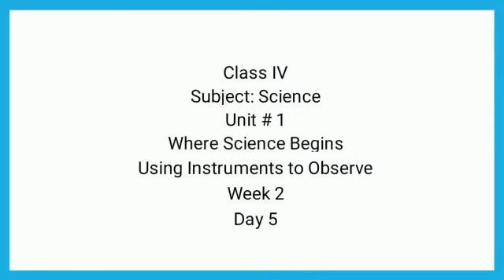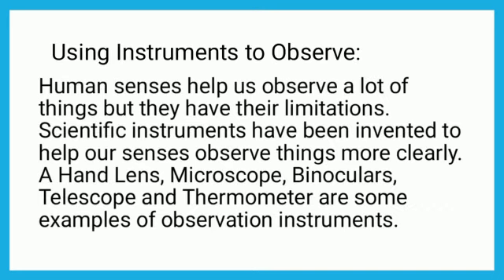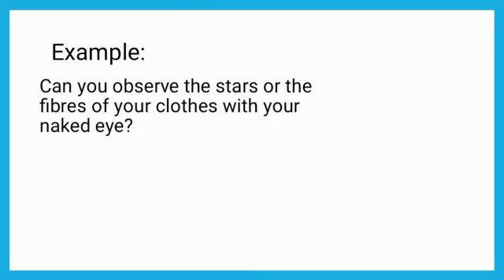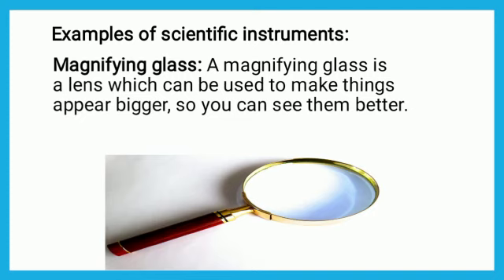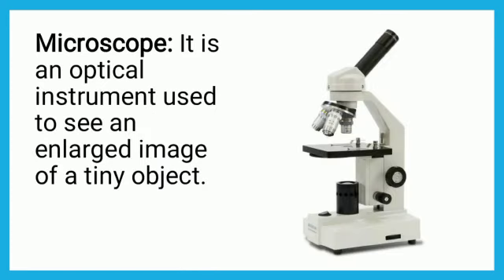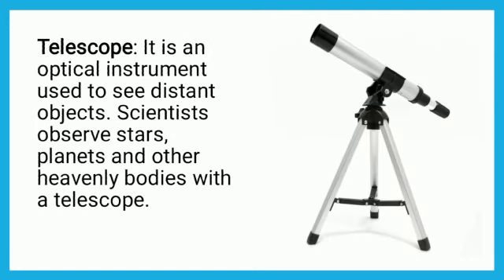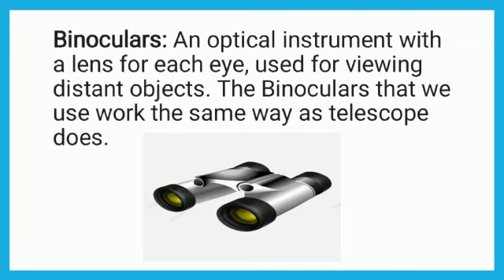Science IV Instruments for Observation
This video introduces some instruments that scientists use to observe different things.